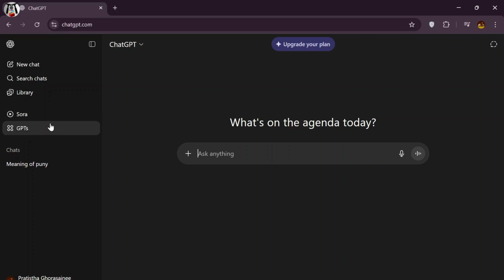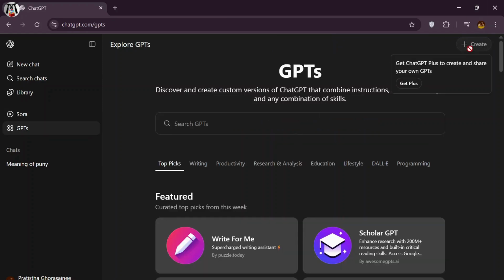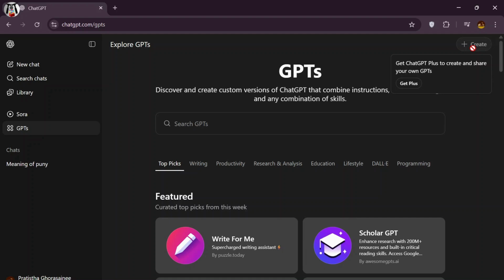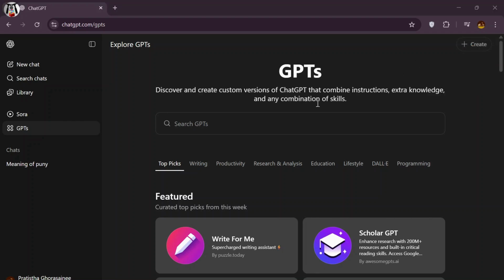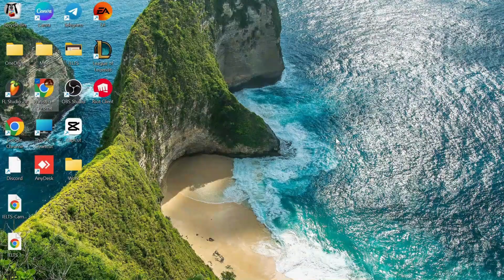How To Create Your Custom GPT (Tutorial)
00:00 – Intro
00:05 – Steps to Build a Personalized GPT Model Using ChatGPT

Open ChatGPT or the OpenAI platform and start a new project. Define the purpose, tone, and instructions for the custom GPT. Add sample prompts and responses to train it for specific tasks. Test and refine the behavior until it performs as desired. Save and deploy the custom GPT for personal or professional use.